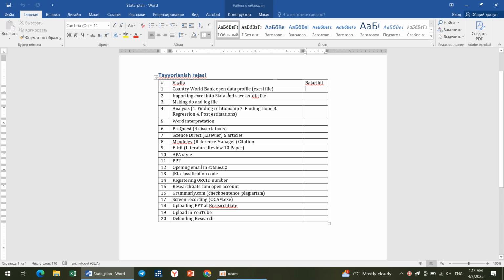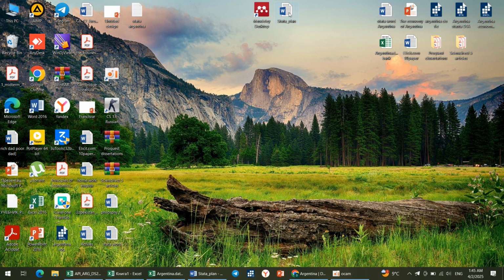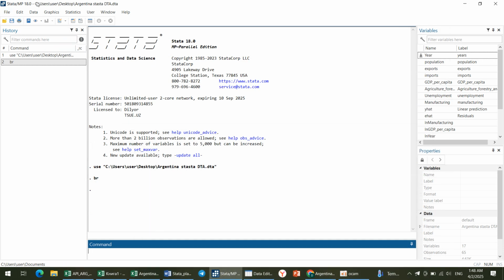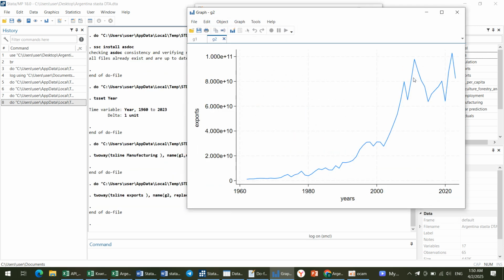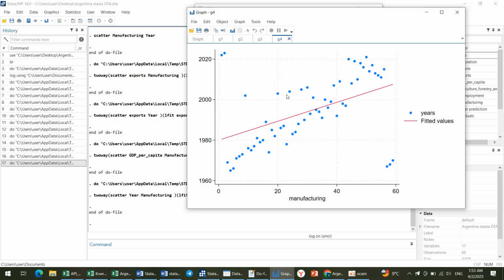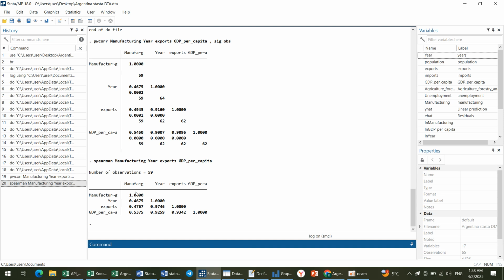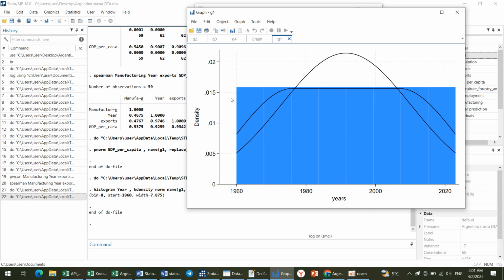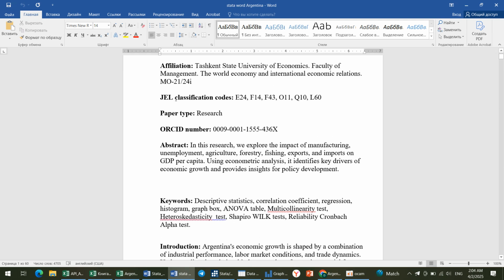Empirical Research about Argentina (Part 1)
Part 1
1. Country World Bank open data profile excel file
2. Importing excel into Stata and save as dta file
3. Making do and log file
4. Analysis
5. Word interpretation

Student: Shirinboyev Dilyorbek
Group: MO-21/24i
Modul: Academic Skills
Teacher: Aziz Zikriyoyev
Country: Argentina🇳🇮
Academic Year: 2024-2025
ETCS:5 credit